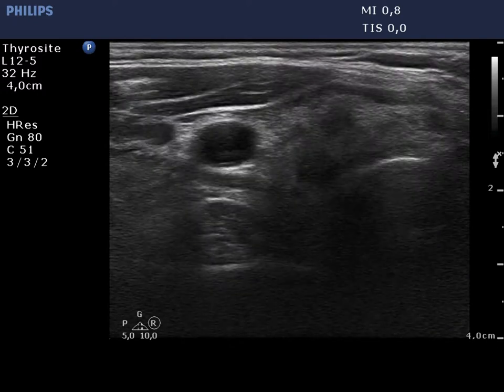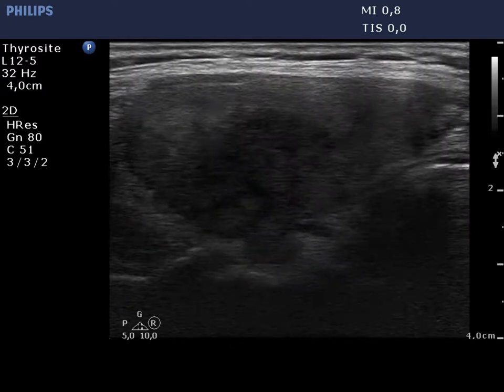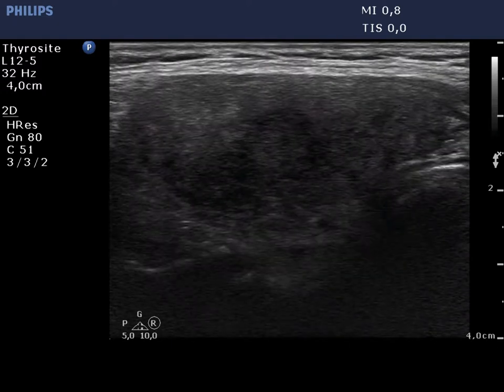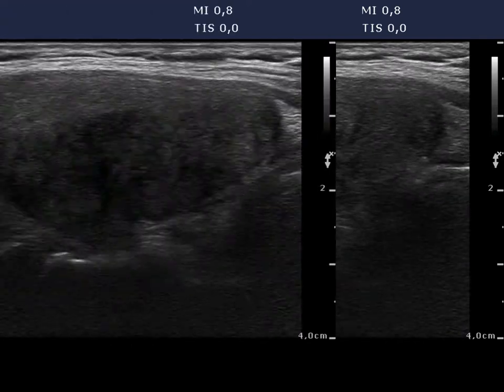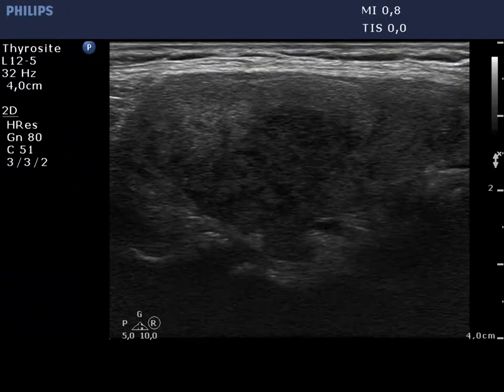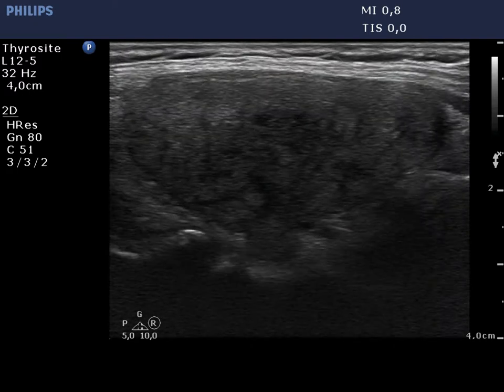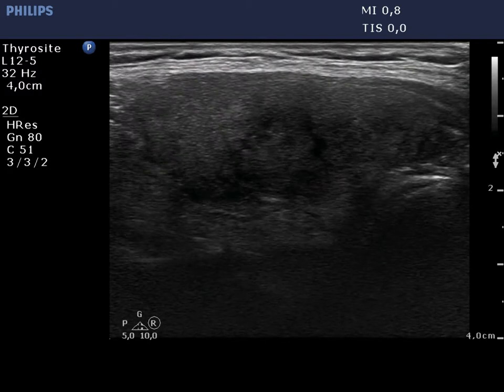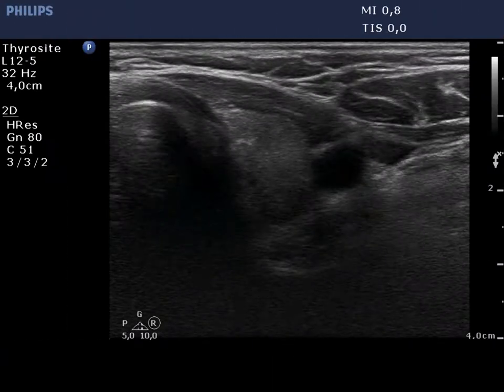Subacute, granulomatous de Quervain's thyroiditis - case 12